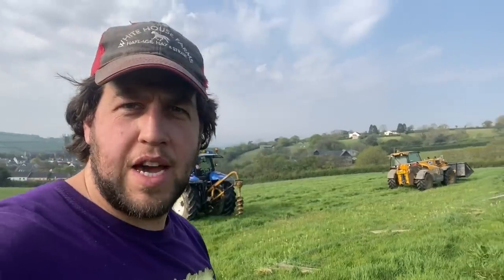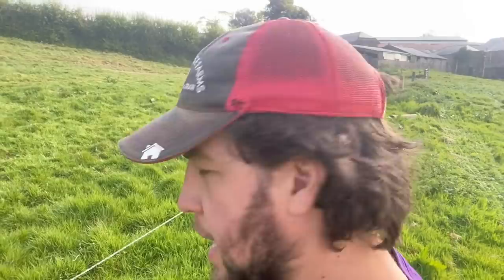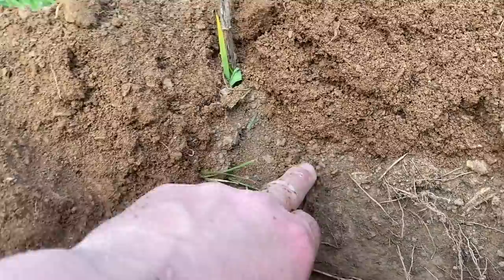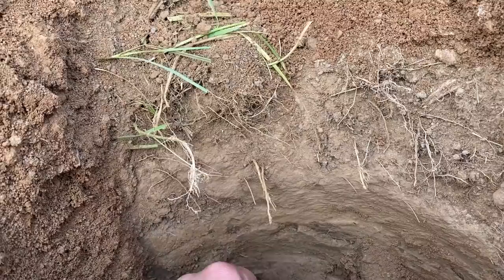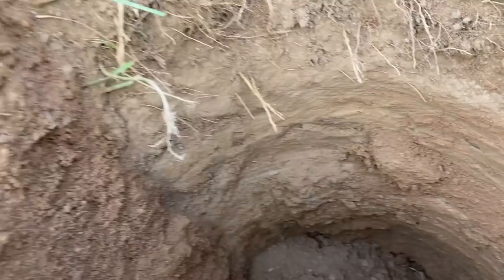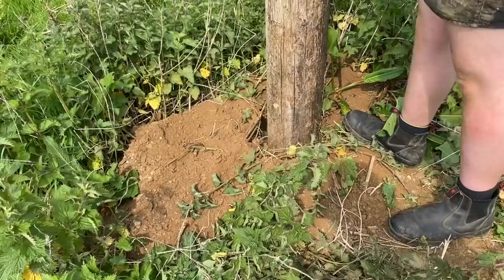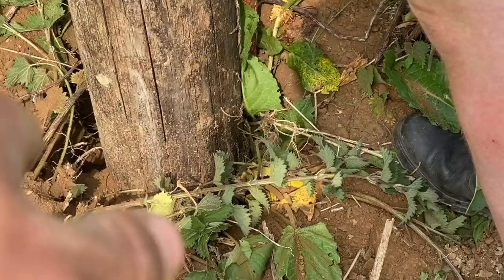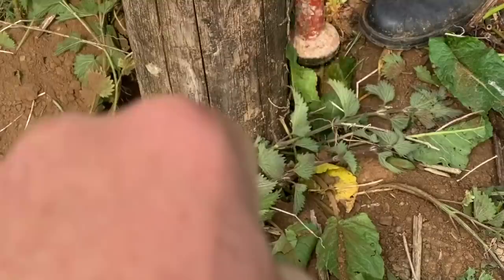Fencing in animals the hay team style part 2. Episode 51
Some ideas on fencing!!
using a opico post whole borer in stead of post post rammer.
free fence
Newholland t6 160
JCB telehandler